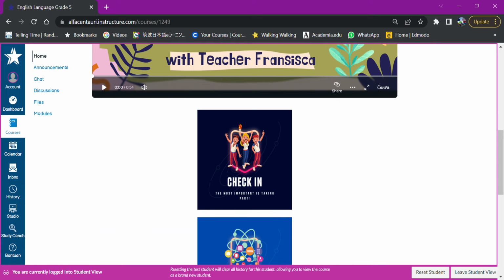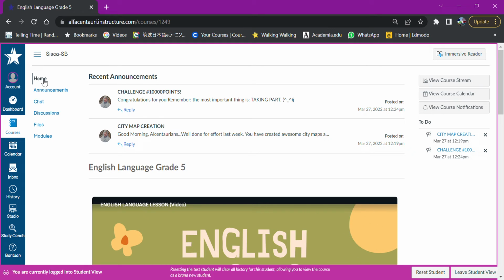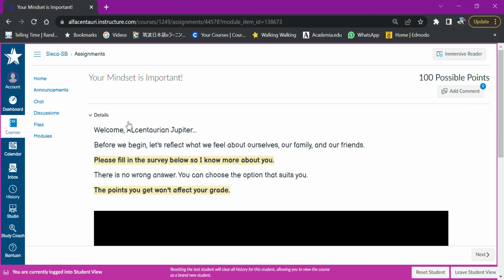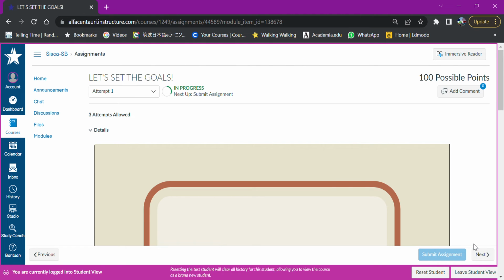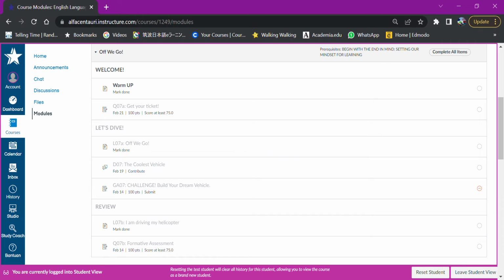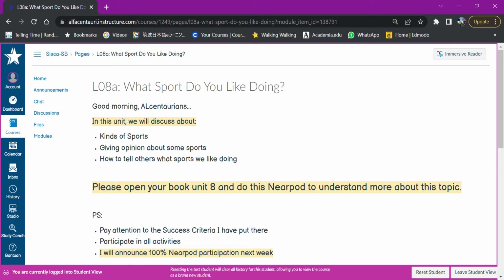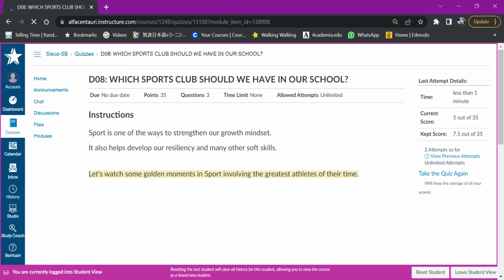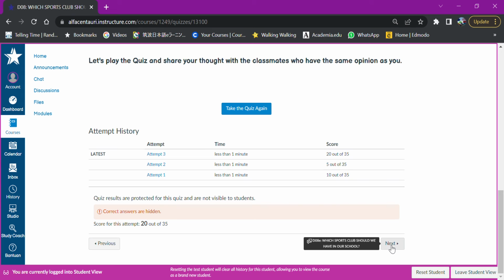Eka Course Tour CCE 2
My Course Tour for CCE core 2 assignment.